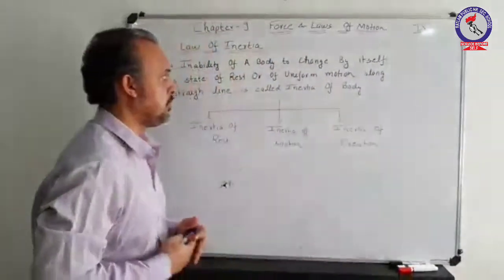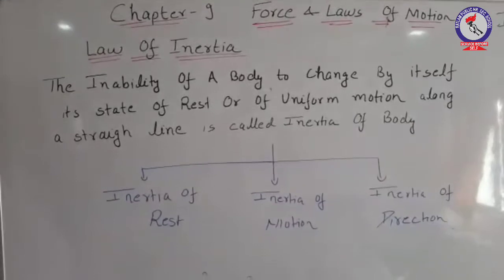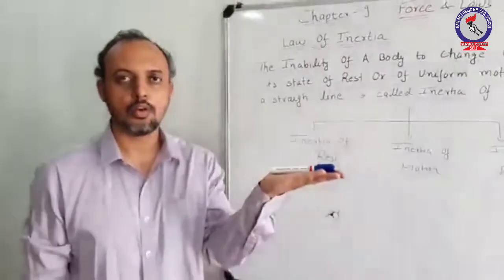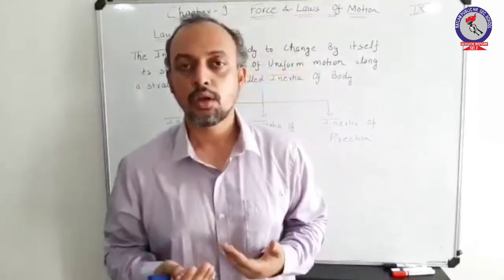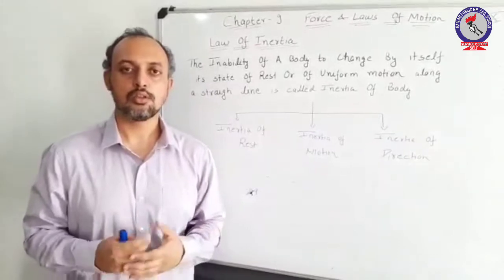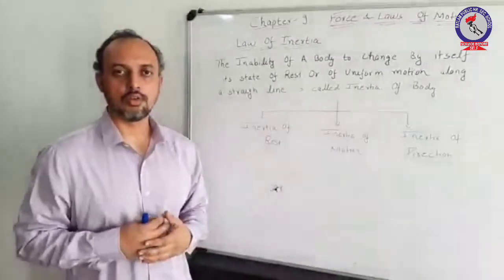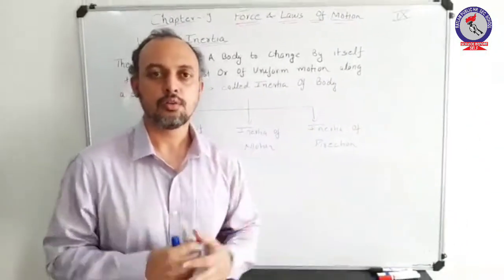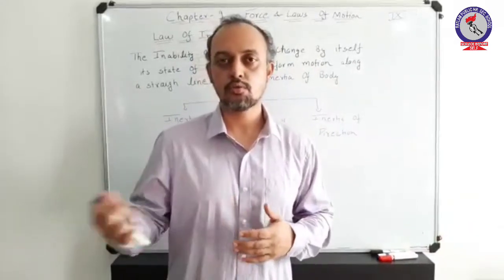Ncert Chap 9 Force and laws of motion class 9th Concept of inertia and types